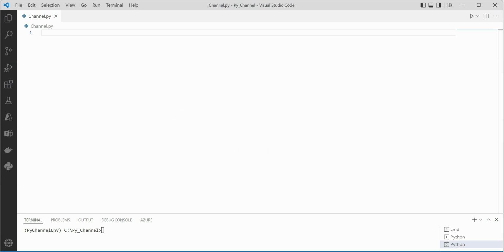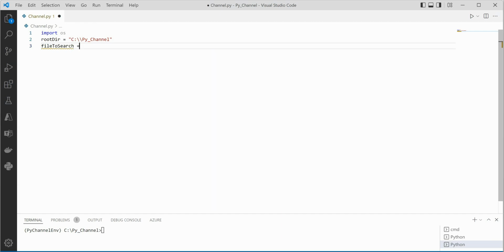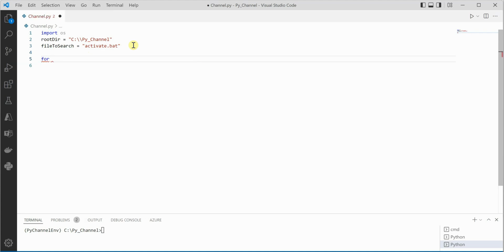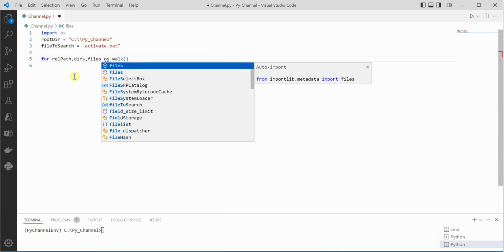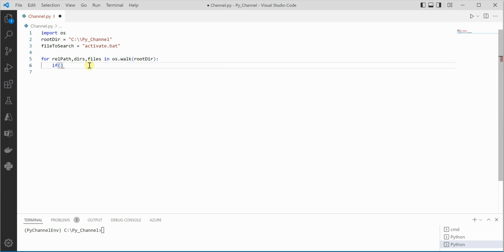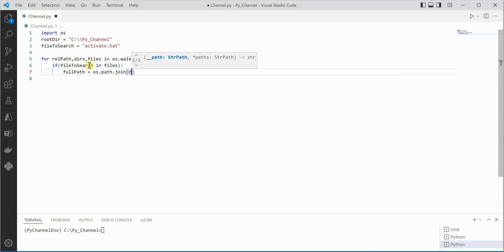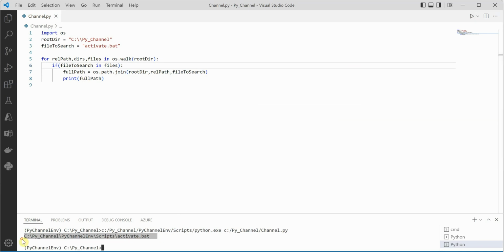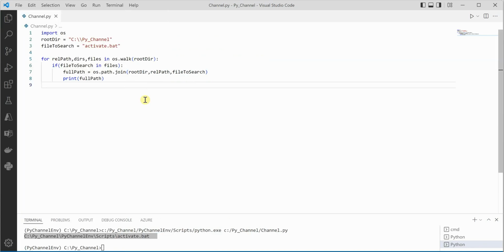How To Search A File From Directory Using Python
This video talks about how you can search for a file in a given nested directory.